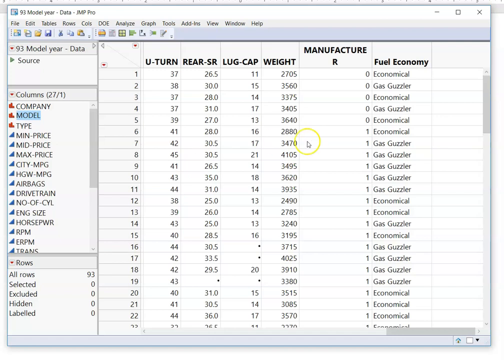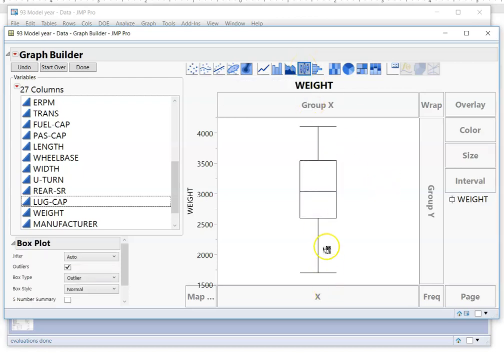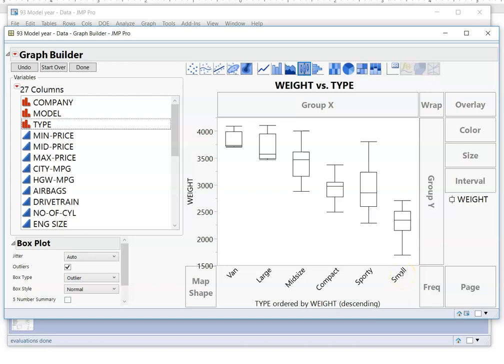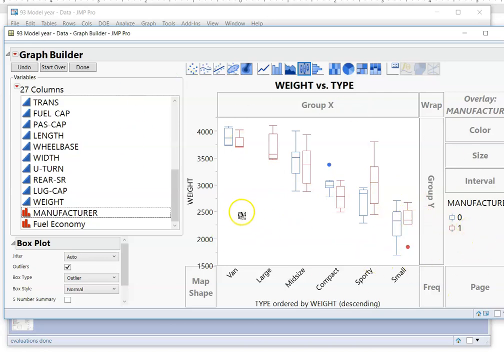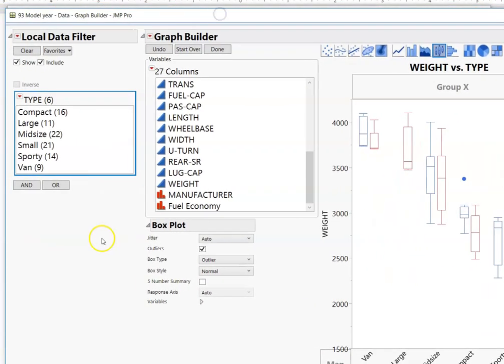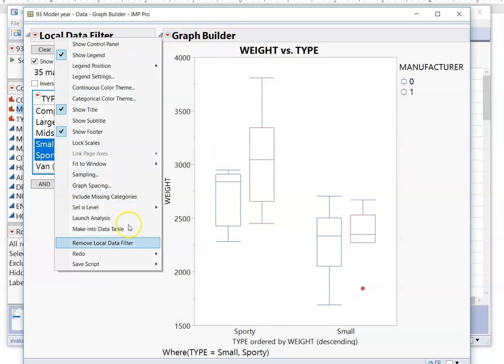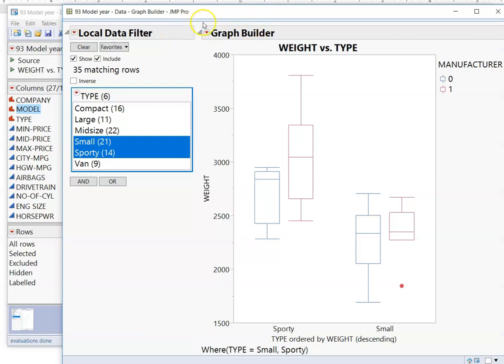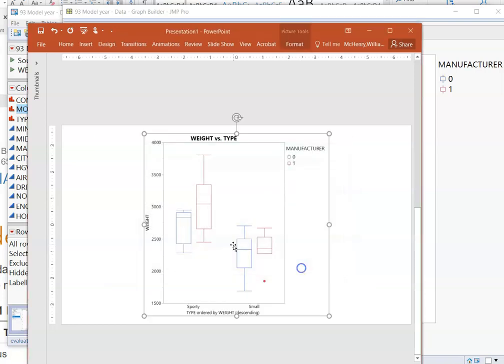Graph Example for JMP 14